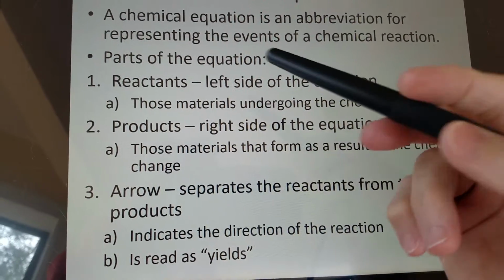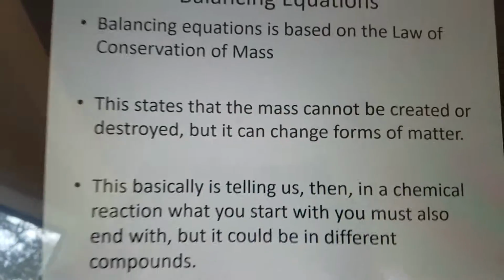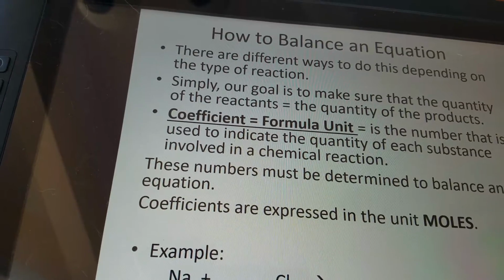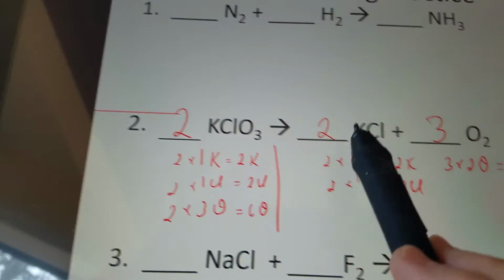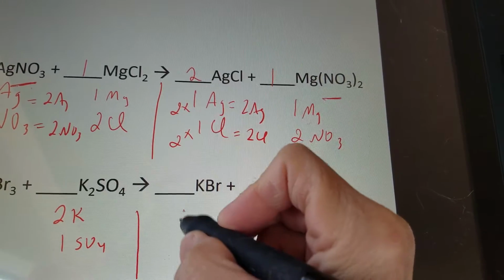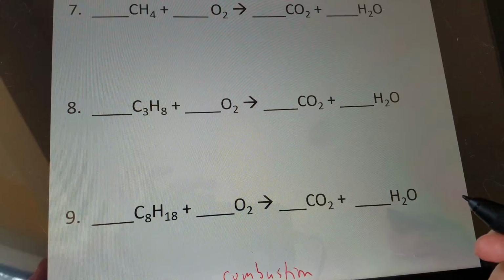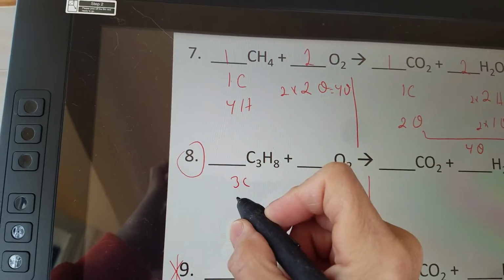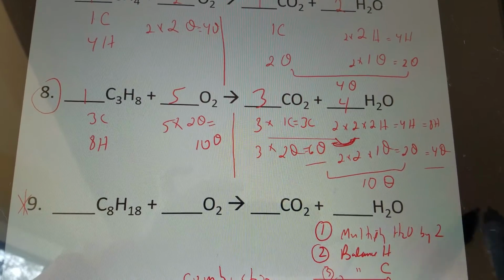Dr. Humphries Balancing Chemical Equations